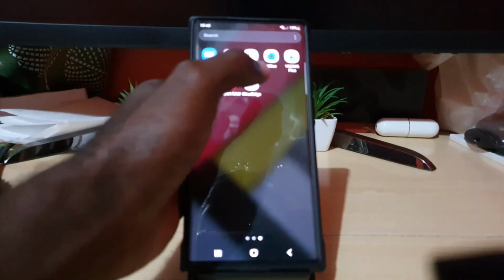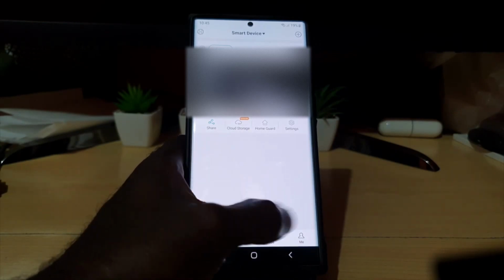iCSee App Remove Ads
Today I will show on the iCSee App, How to Remove Ads.The Ads usually show up at start and can be distracting. They can however be removed from the App as I show in this guide.